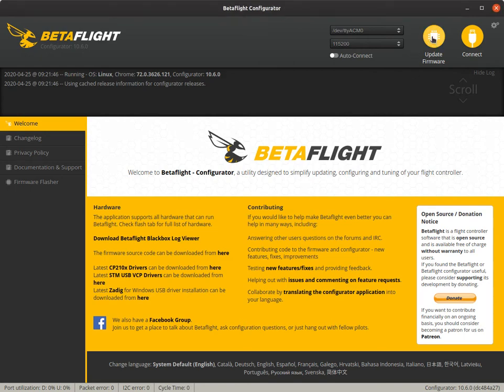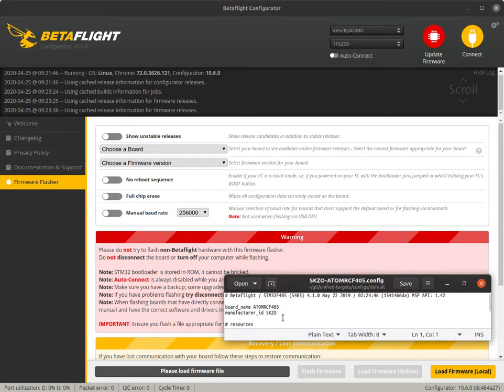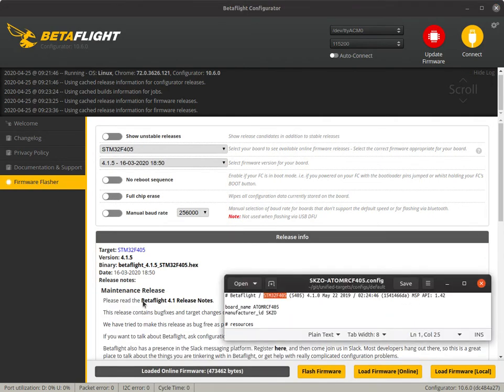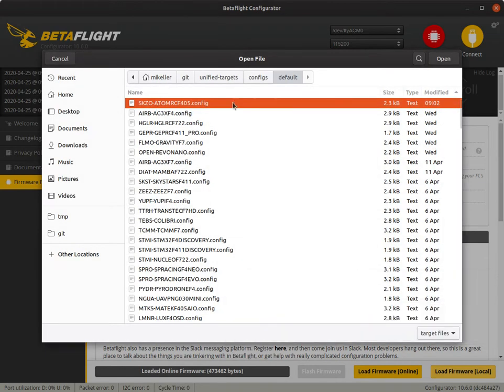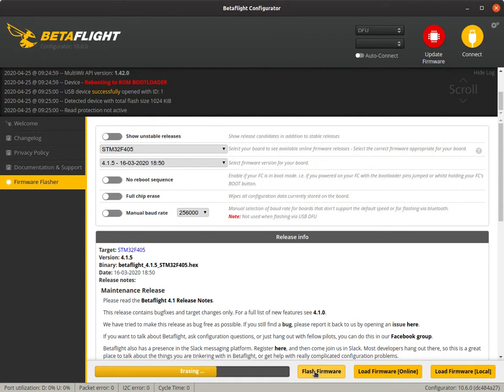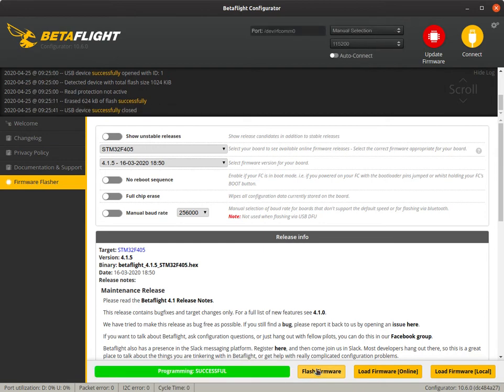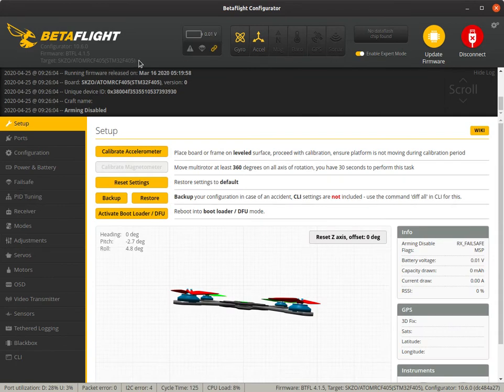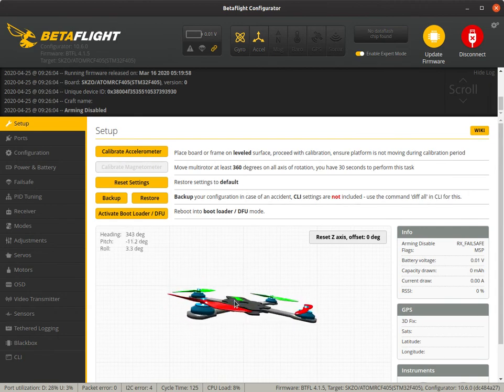How to install Betaflight onto a custom board with Unified Targets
This will show you how you can install the Betaflight firmware onto a custom / prototype board that is not yet listed in Betaflight Configurator, if you have a Unified Target configuration file for it.